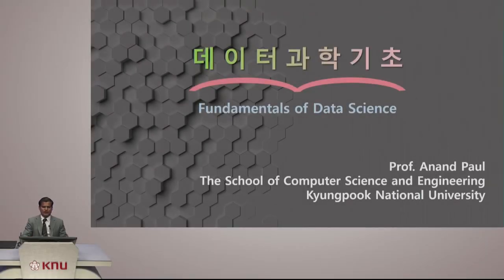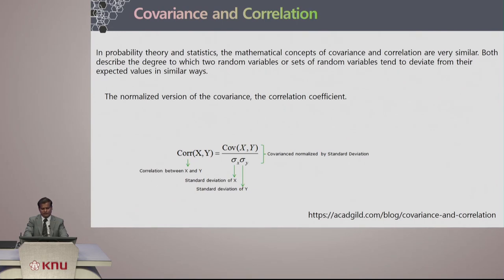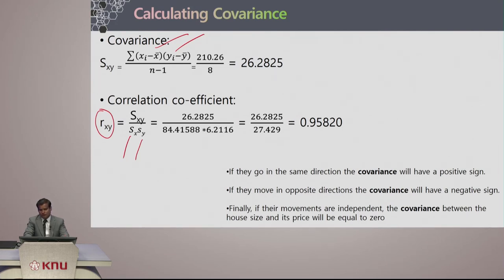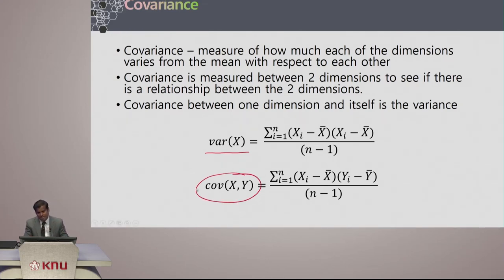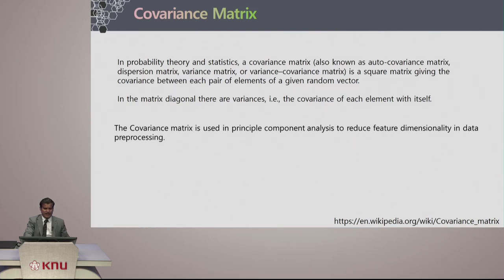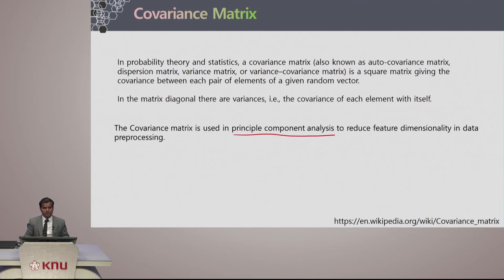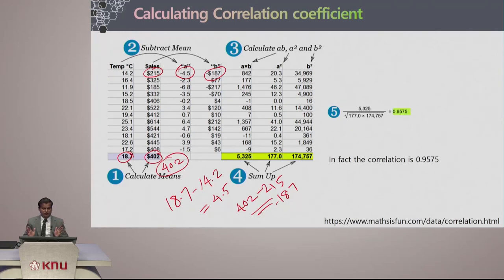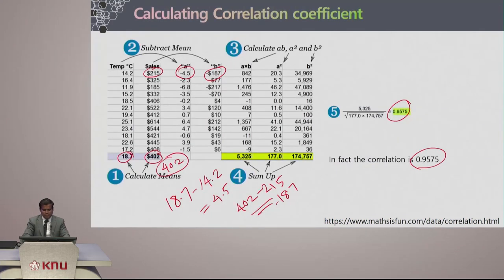Lecture 3-3 Correlation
Covariance Matrix, Correlation, Correlation Coefficient